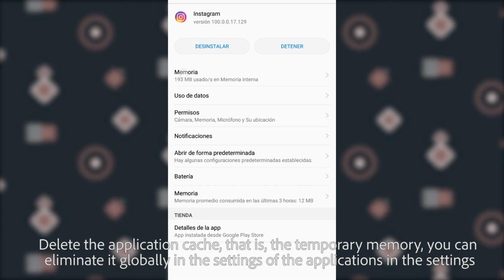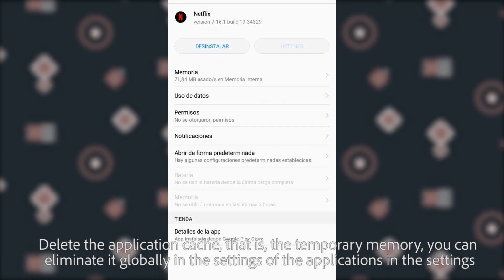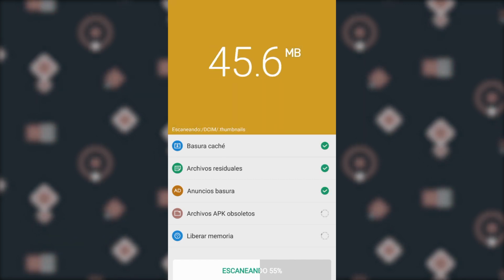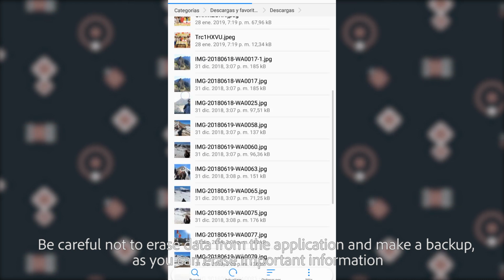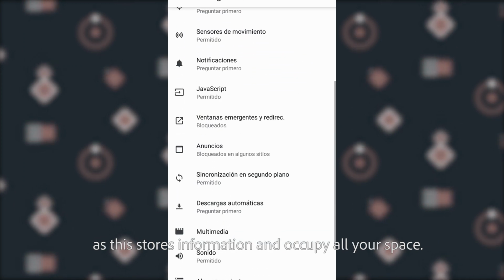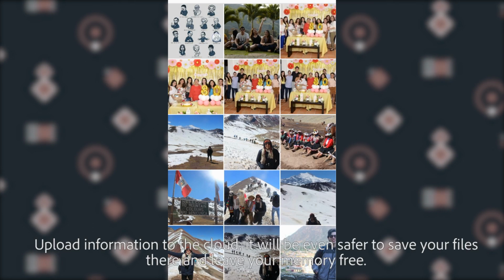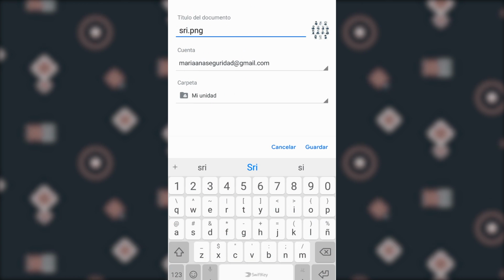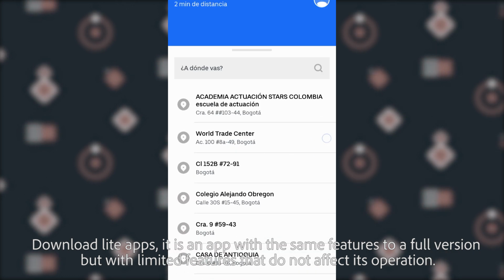How to free space in Android - HogarTv producido por Juan Gonzalo Angel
Los problemas de memoria en el ´smartphone´ es algo por lo que todos pasamos alguna que otra vez. Las aplicaciones, las fotografías, los vídeos o la música que tenemos parecen ocupar cada vez más espacio, haciendo que el dispositivo se ralentice.

Sin embargo, aunque esos archivos sean la mayoría de las veces los causantes del problema, existen datos que se almacenan en el teléfono casi sin que nos demos cuenta y que pueden limitar la memoria de la terminal.